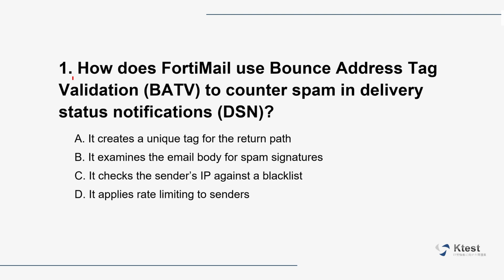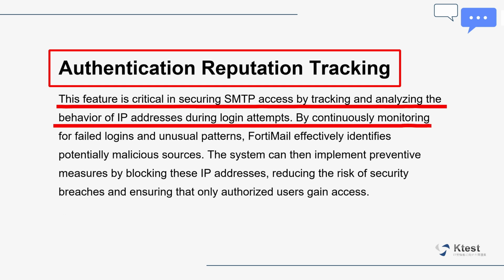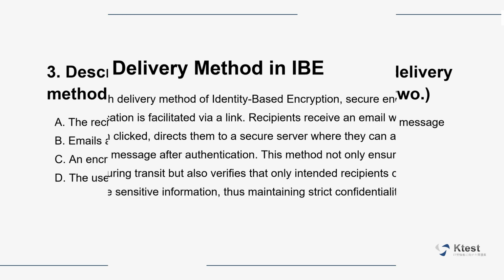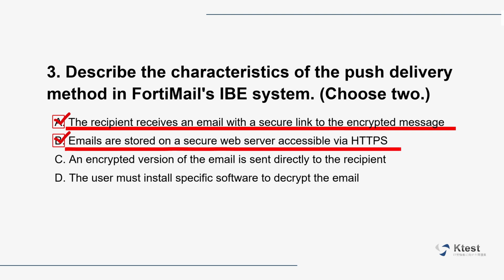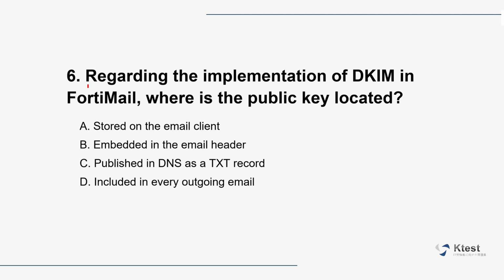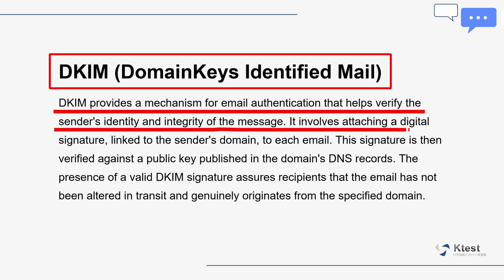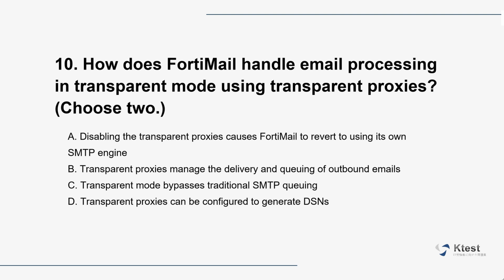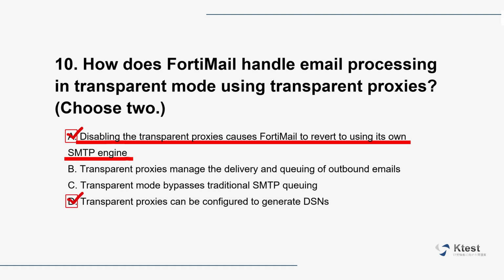2025 Fortinet FCP in Public Cloud Security FCP_FML_AD-7.4試験概要と試験過去問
Ktest問題集はIT専門家からすべての問題と解答を確認して、正解率が98％になります。Fortinet FCP in Public Cloud Security 資格FCP_FML_AD-7.4問題集は実験問題、多肢選択問題、単项の选択問題、ドラッグ アンド ドロップ問題及び穴埋め問題を提供しております。